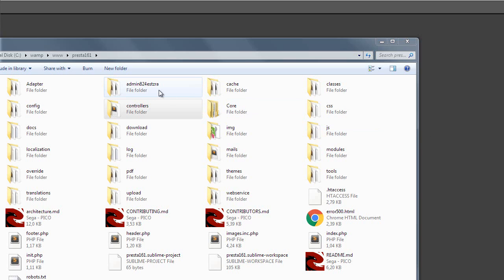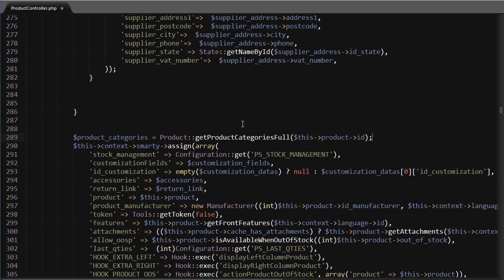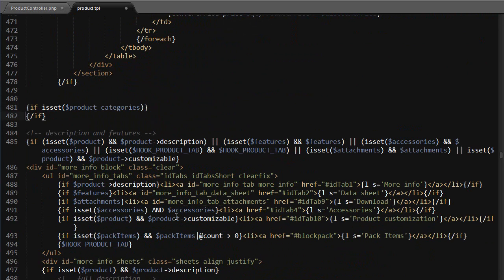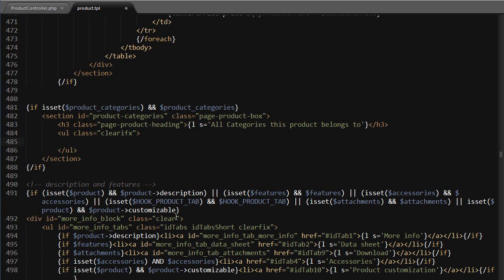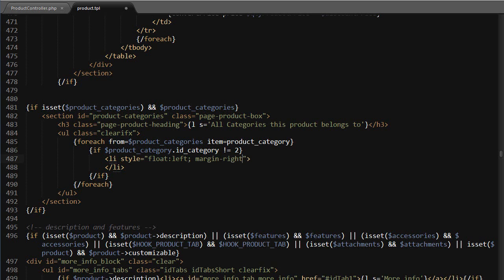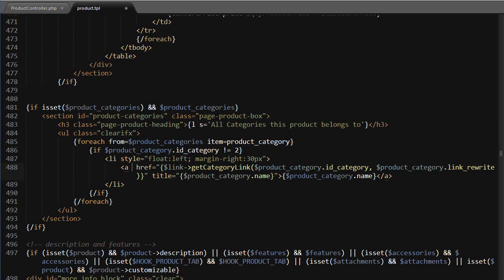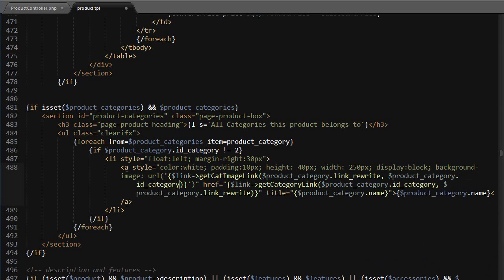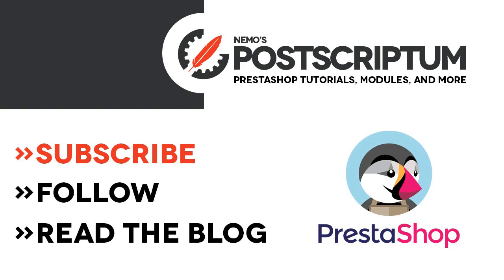Displaying all categories for a product in PrestaShop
In this quick tip we will extend the Product Controller and template, and display all categories a product belongs to, in Prestashop.